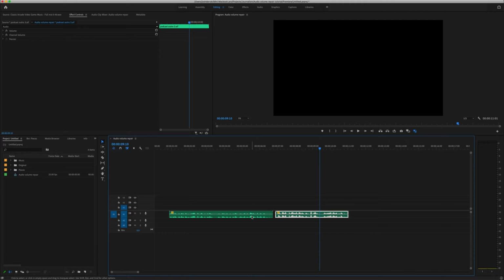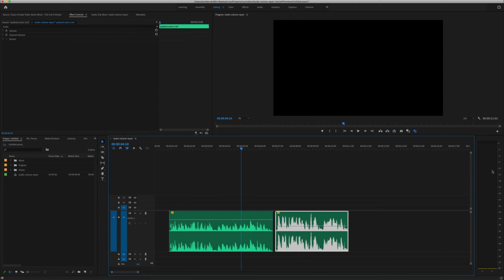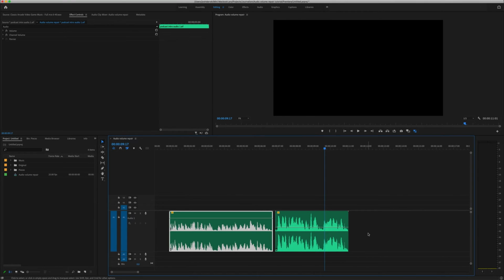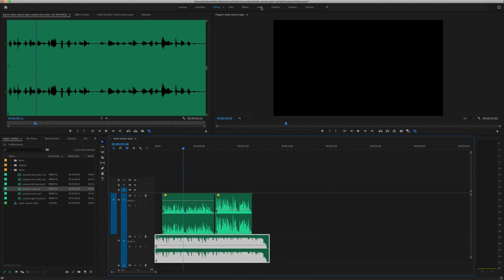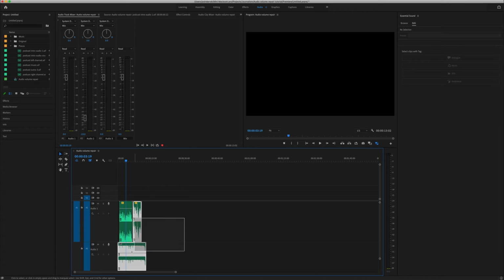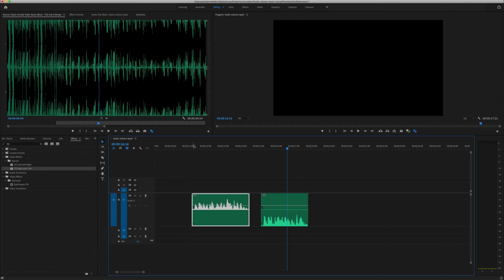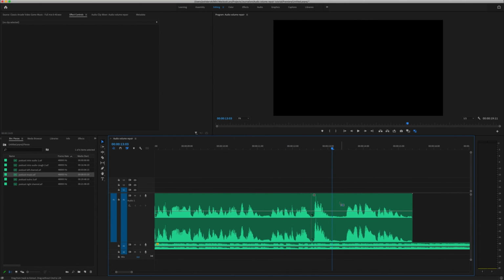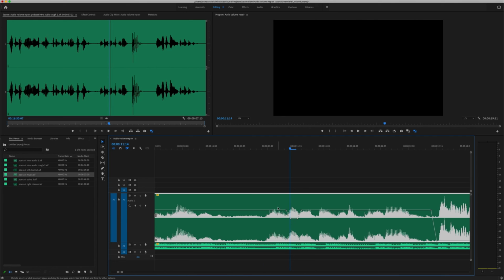Match audio volume easily - Premiere Pro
Click on the timecodes below to jump to a specific section.

00:22 - Matching volume levels between two clips
03:49 - Changing volume of a whole track
06:09 - Fixing audio that is only left or right side recorded
07:30 - Super precise volume changing using keyframes